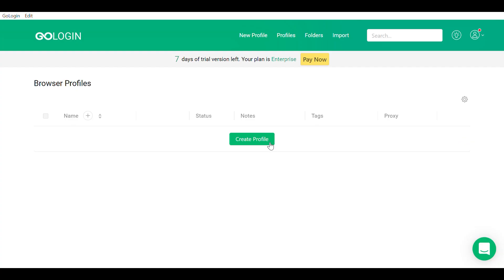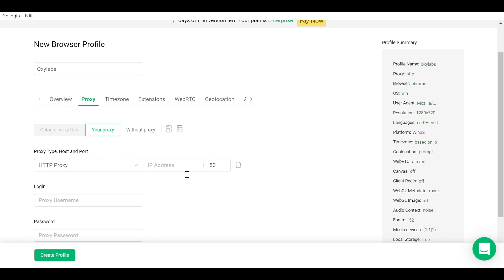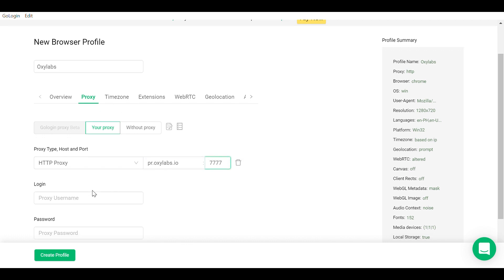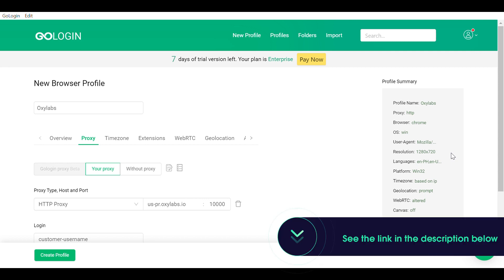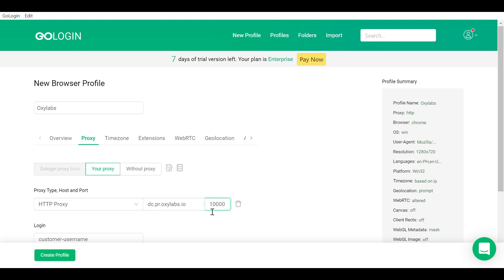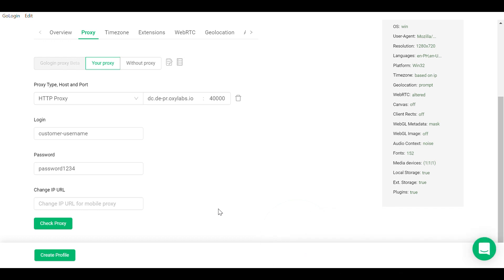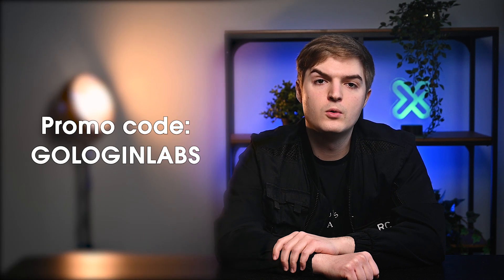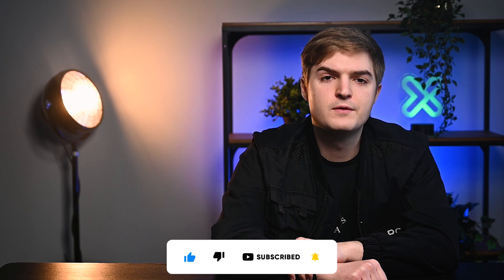GoLogin Proxy Integration With Oxylabs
Integrating GoLogin with Oxylabs’ Residential and Datacenter proxies is a rather straightforward yet important process. Although to simplify it even more, we’ve created this tutorial which will walk you through all the steps. For more information on our proxies, see our solutions

It’s increasingly easy to be tracked through your internet usage. Governments, companies, or even hackers can easily see your identity at all times. Tracking becomes especially concerning when cyberattacks are involved since most of the information needed for hacks is readily available in your digital fingerprint.

Thankfully, anti-detect browsers are aimed at countering your digital fingerprint. GoLogin explicitly allows for excellent control of multiple browser profiles, each of which can have its digital fingerprint.

Crucially, proxies can easily integrate to add another layer of security for your anti-detect browser profiles; thus, ensuring your proxies are successfully set up is a key step.

Join over a thousand businesses that use Oxylabs proxies:
Residential Proxies:

In this video, the following is covered:
0:00 Introduction
0:11 First steps
0:18 Creating a profile
0:30 Adding Residential proxies
1:13 Adding Dedicated Datacenter proxies
1:23 Adding Shared Datacenter proxies
1:36 Country specific entries
1:53 Last steps